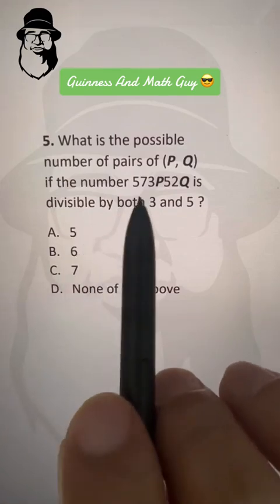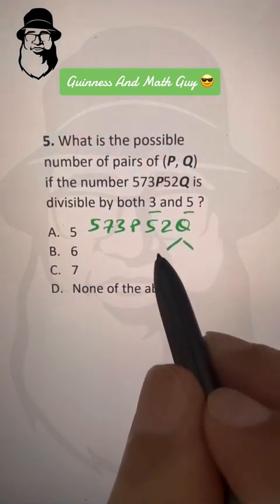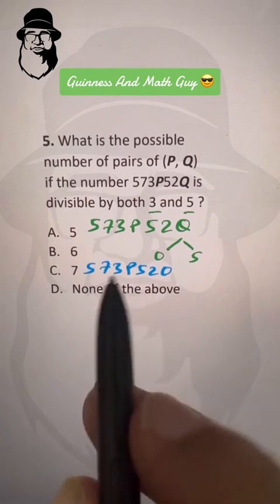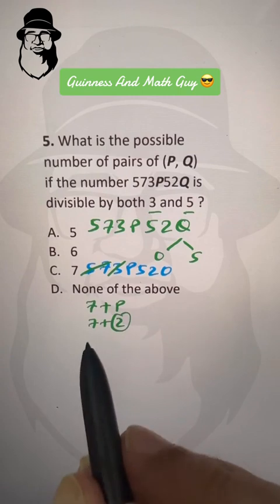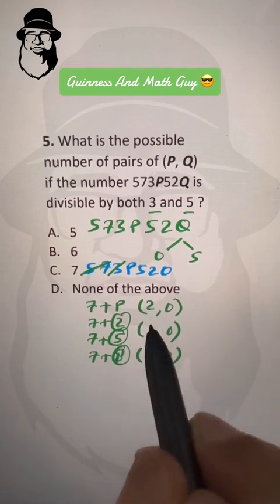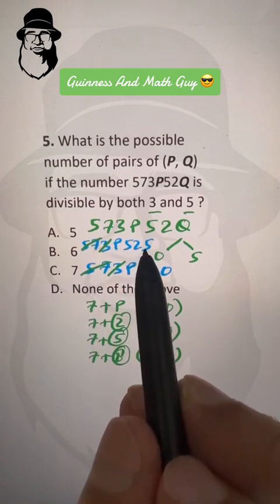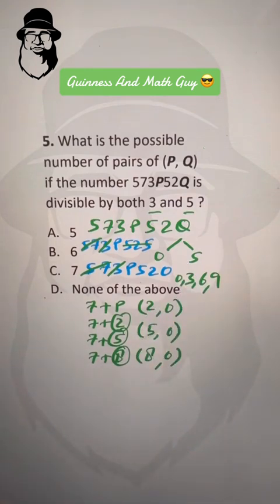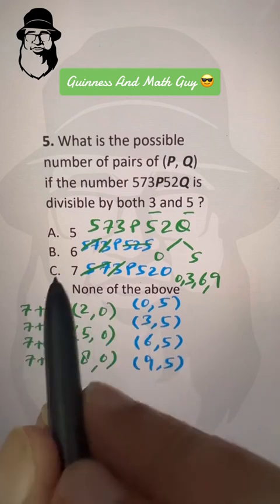Math Shortcut Tricks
Following courses will be launched soon:

1. Turn On The Calculator In Your Head (Intermediate)
2. Turn On The Calculator In Your Head (Advance)
3. Fractions, Decimals, Percentages
4. How To Become A Guinness World Record Holder Yourself
5. Abacus Basic (Addition & Subtraction)
6. Green Math (All Math topics from grade 3 to grade 10)

- Improve grades.

Join us!!!